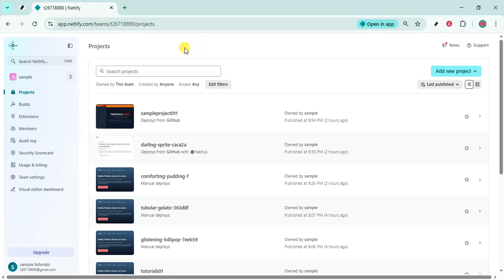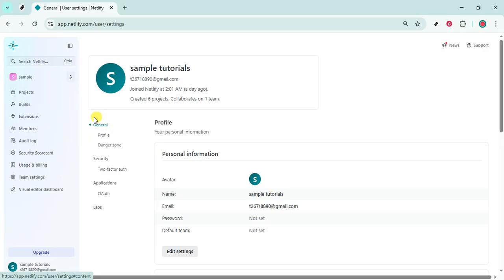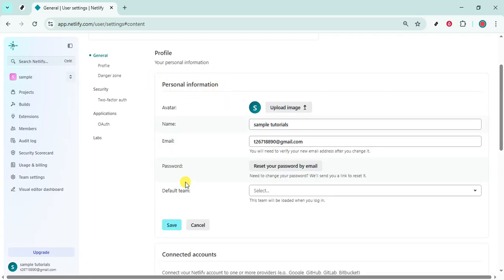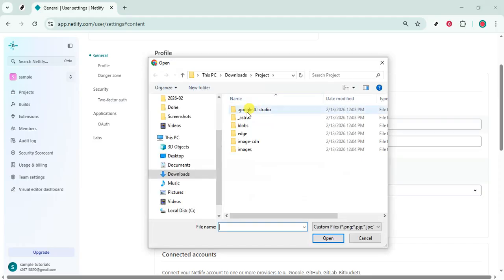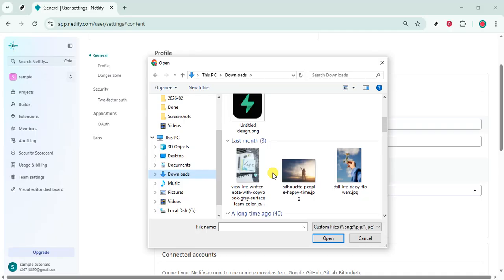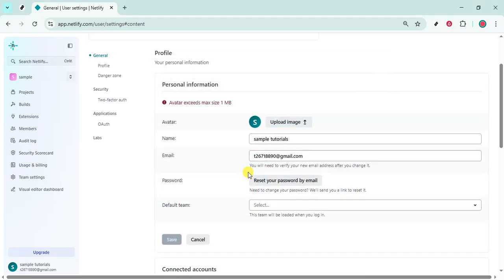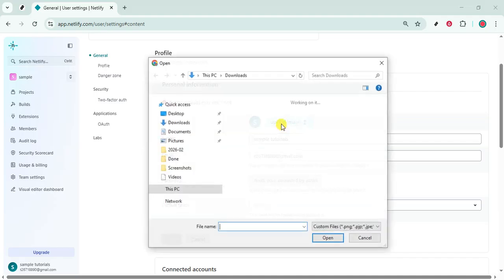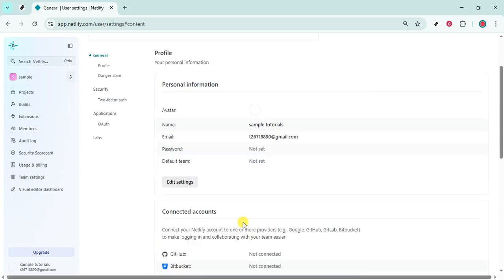How To Change Profile Picture In Netlify (2026) (Best Method)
How To Change Profile Picture In Netlify (2026) (Best Method) In this video, I’ll show you how to change your profile picture in Netlify step by step. If you’re looking for how to change profile picture in Netlify or want to update your avatar in your account, this beginner-friendly tutorial is perfect for you.

We’ll go through netlify profile update tutorial steps, navigate the dashboard, and customize your account settings easily. I’ll also share tips for managing your user profile, updating profile images, and personalizing your Netlify account.

This Netlify guide will help you refresh your profile quickly and efficiently. Following this updated Netlify tutorial 2026, you’ll know exactly how to change profile picture in Netlify without any hassle.